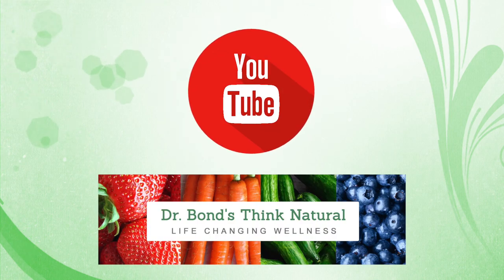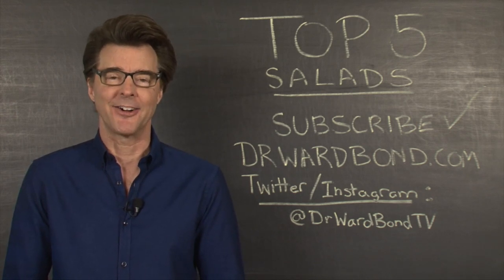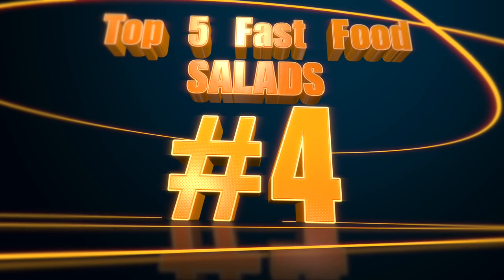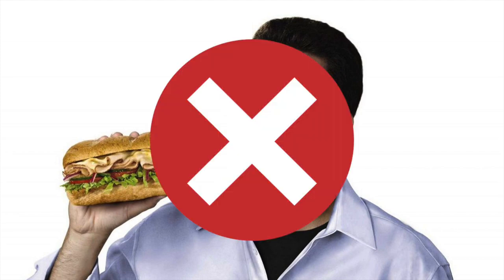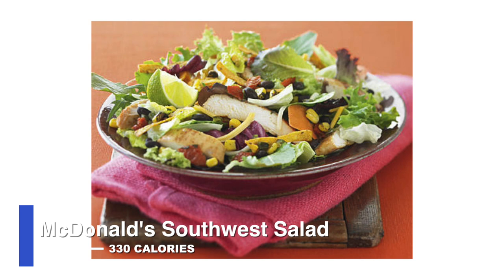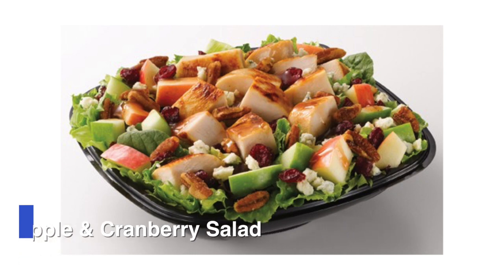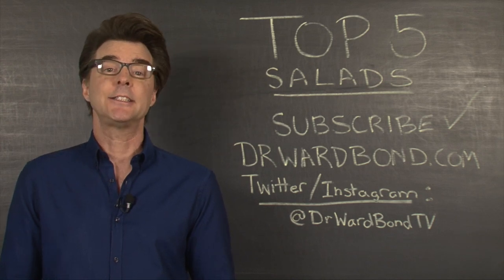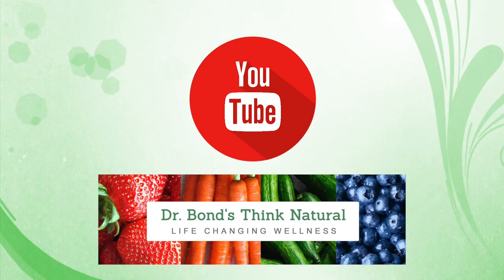Top 5 Healthiest Fast Food Salads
Looking for something healthy from the drive-thru? Look no further! We've got you covered!